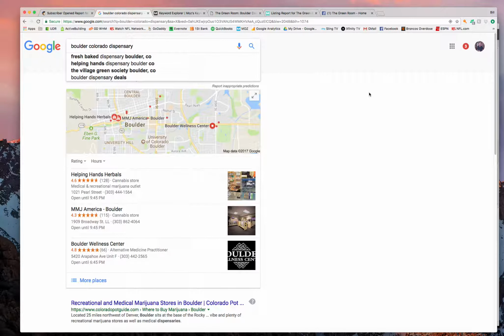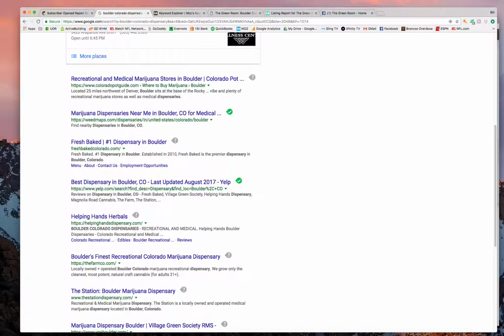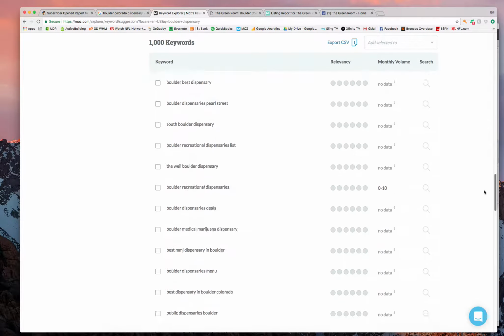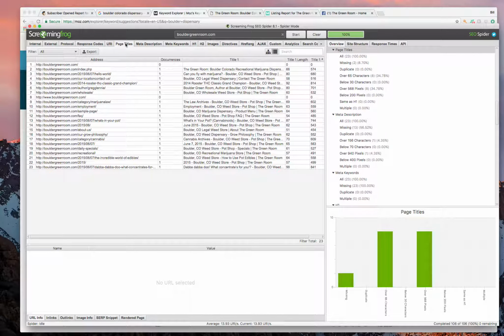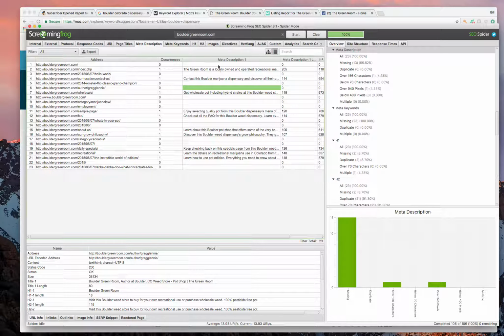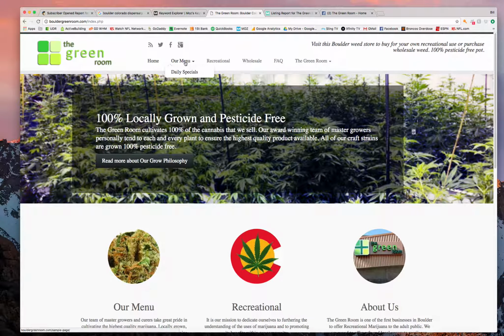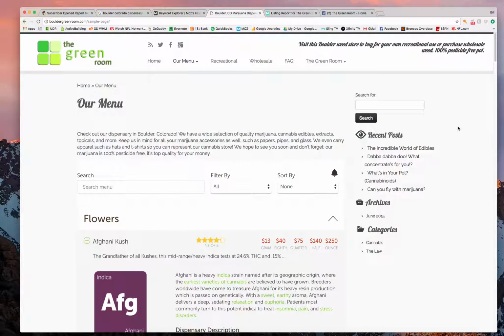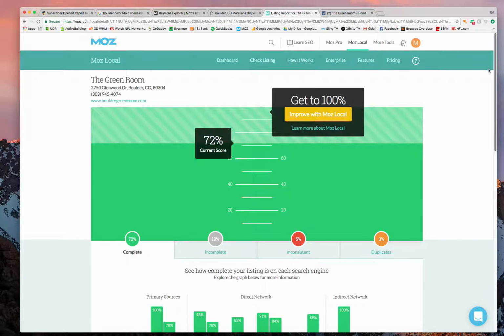Free Green Room Evaluation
Digital 303 Marketing is a Denver based marketing company that specializes in marijuana and hospitality. We work closely with Denver dispensaries to draw in more customers with professional online optimization.